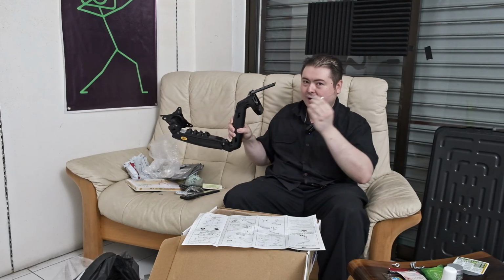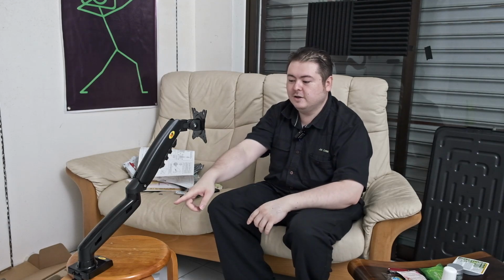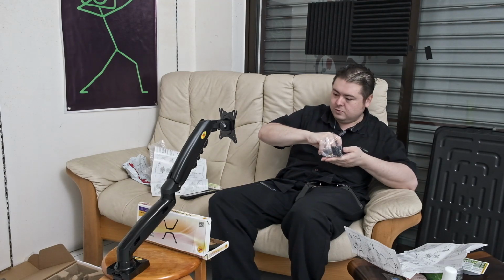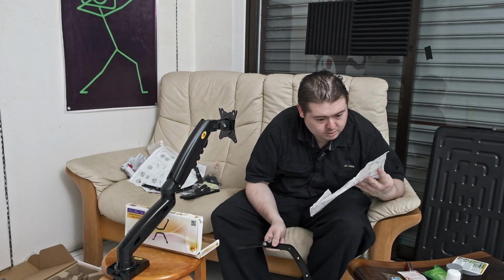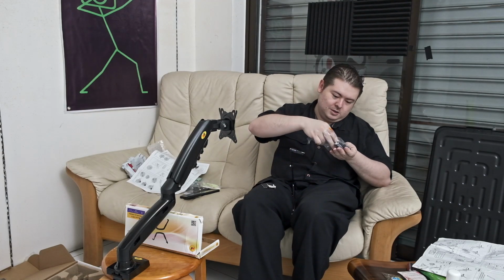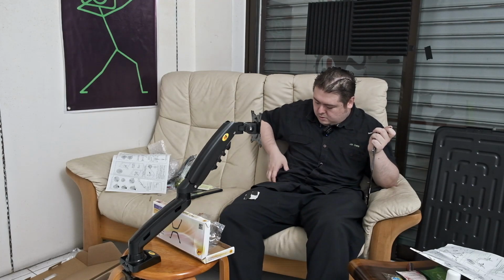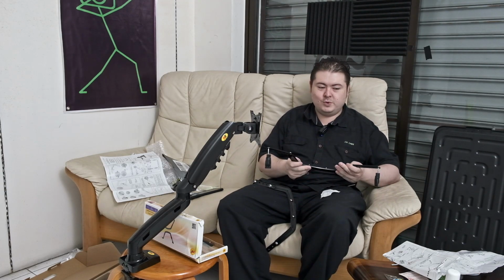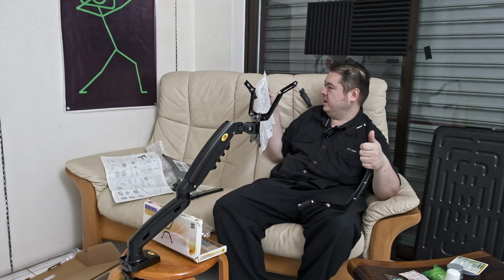Vesa mount and adapter WITHOUT electric screwdriver [LOJ E10]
This is the year 2020 and we should all be using electric screwdrivers to make things faster.

Watch me struggle to use those "Old school" manual screwdrivers.

Life of Jac episode 9... I am sharing my life stories , so this series is longer than the other videos. Life isnt always easy, as can be seen in my struggle.

This arm has a GAS Piston inside to support the monitor so it is easier to move around.
Many monitors do not have the VESA mounting holes so you need to use this. Its not very expensive.

I am not posting the specifications because you can just click my links and see the full specs yourself. =D